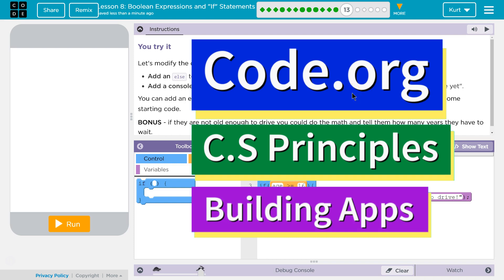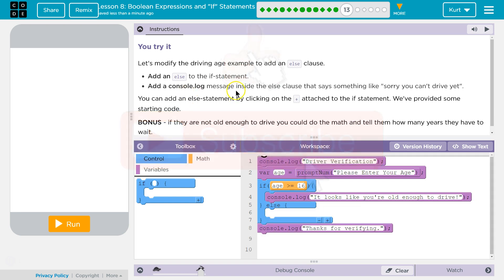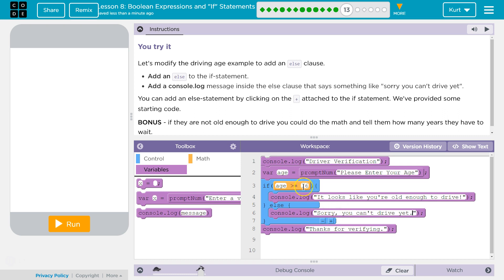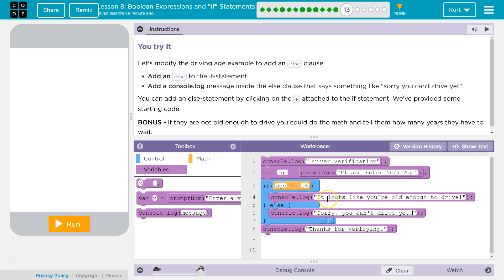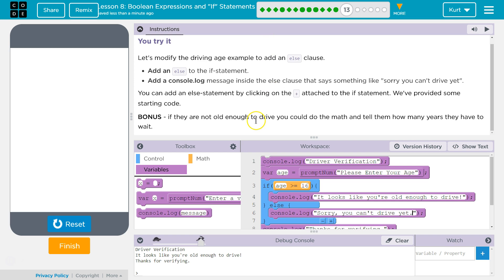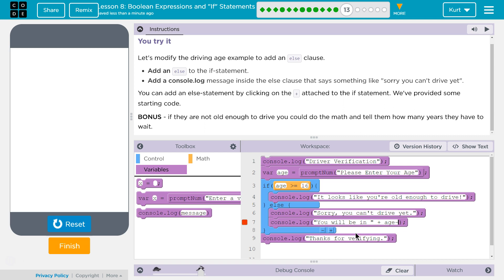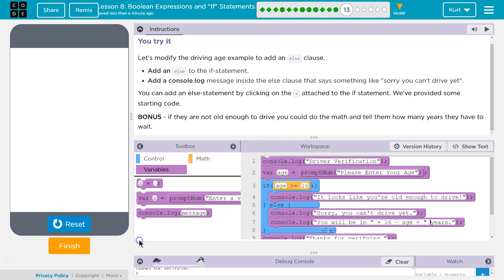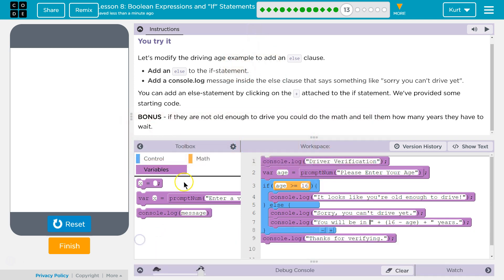Boolean Expressions and "If" Statements Lesson 8.13 Tutorial with Answers Code.org CS Principles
Boolean Expressions and "If" Statements  is lesson 8 from Building Apps, unit of Code.org's C.S. Principles course, often used in AP Computer Science classrooms. Each part of the course challenges students to accomplish a new task while learning principles of computer science. In this video I walk through step-by-step how to get the right answer for this puzzle. Tutorials for other lessons is linked below.